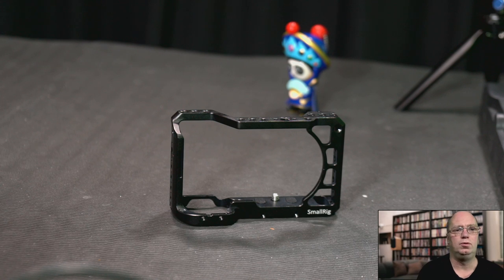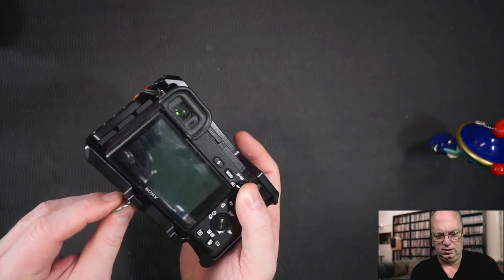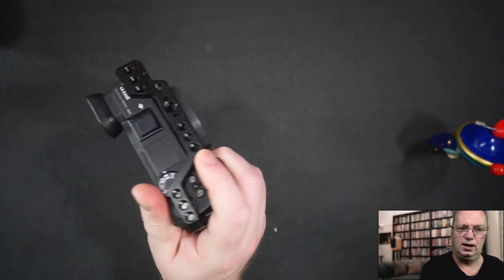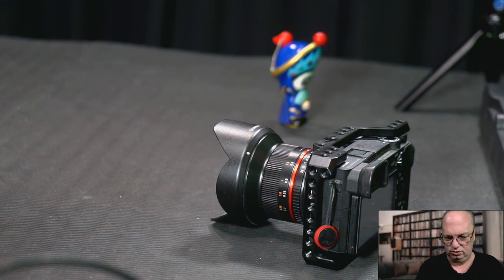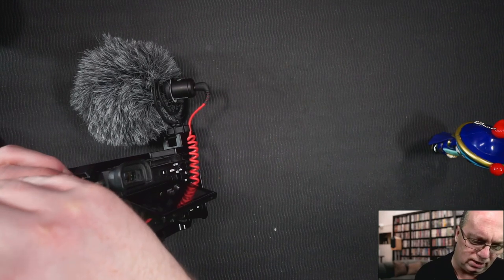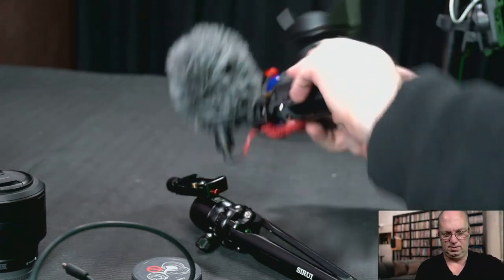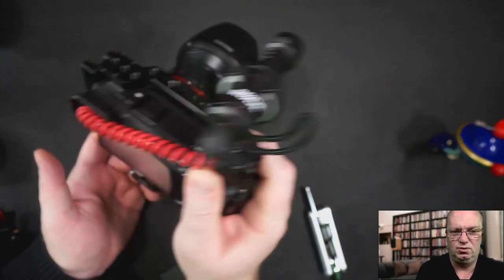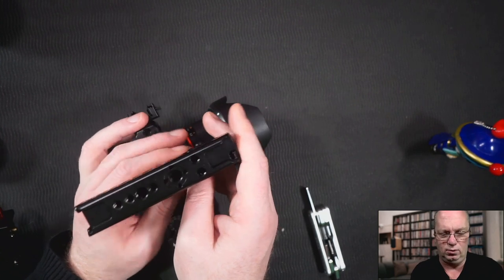First look of the smallrig 2310 cage for the a6400 (tested on a a6500)